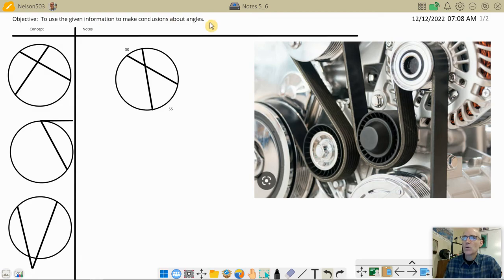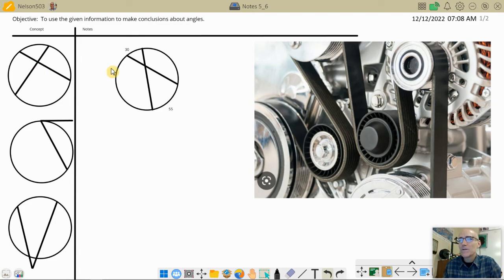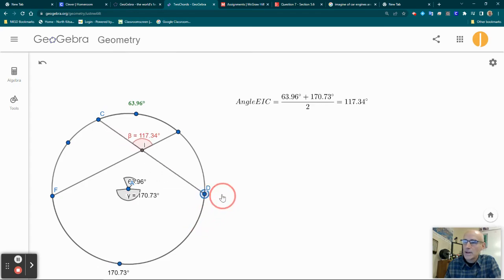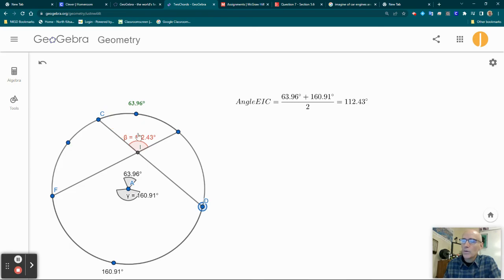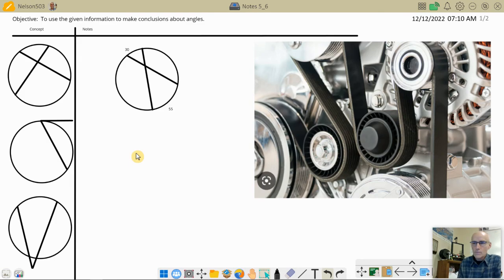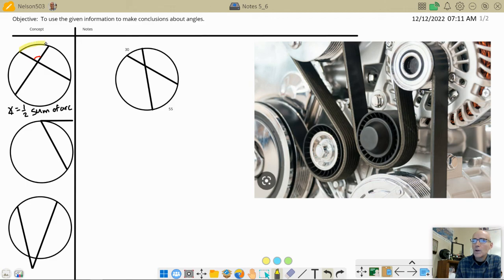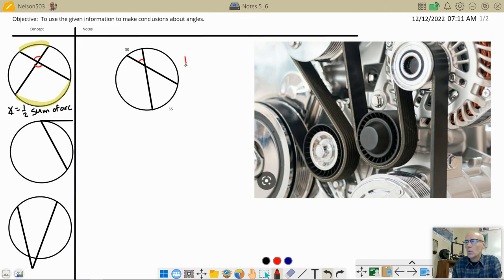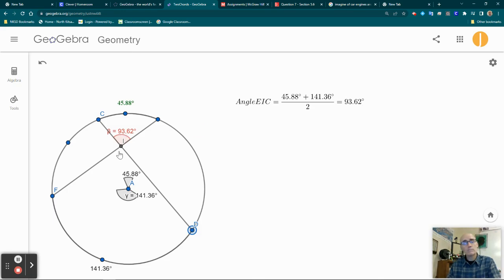Notes Section 5.6 video 1